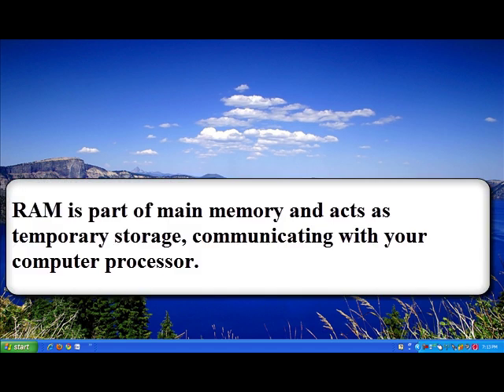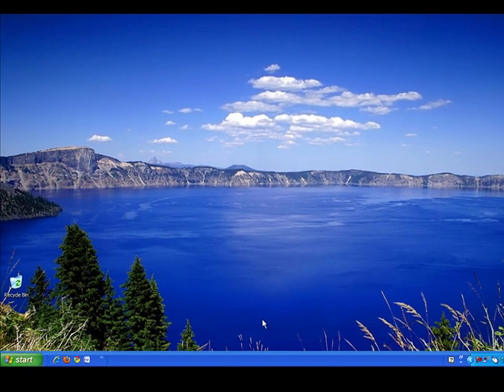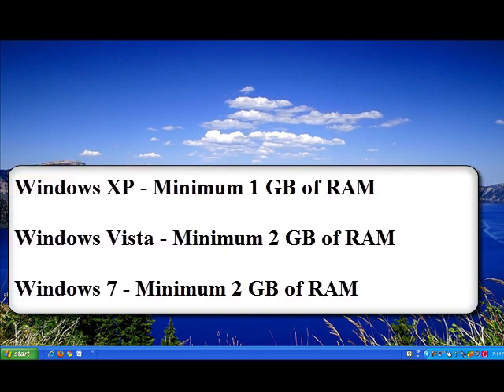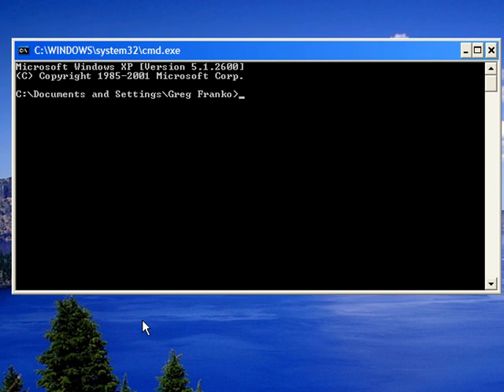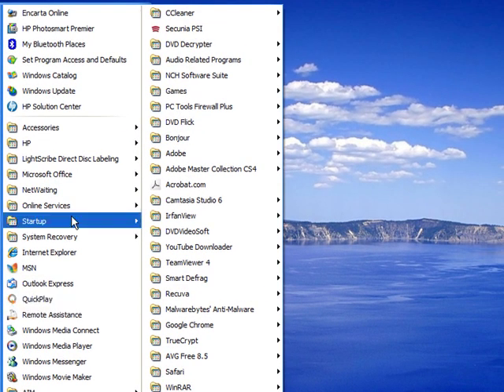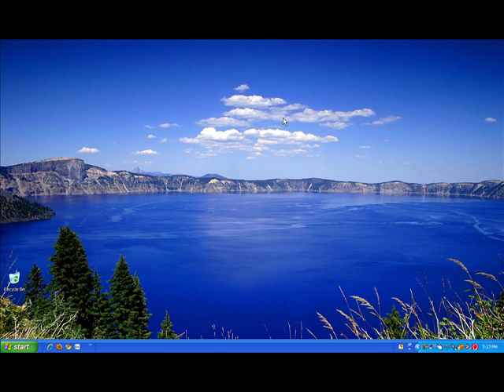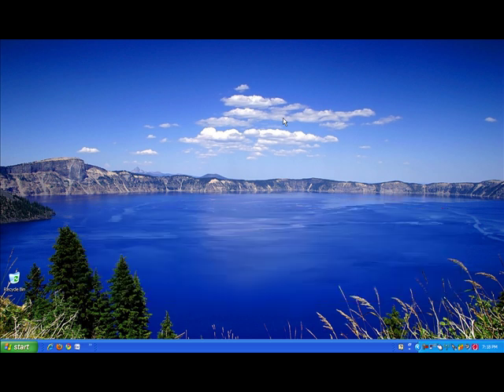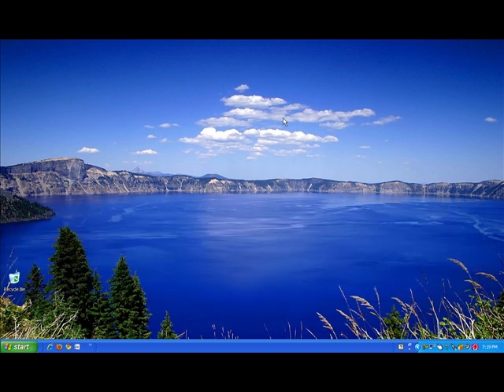Tutorial: Random Access Memory (RAM)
This tutorial teaches you why it is important for your computer to have enough RAM, three different ways to check how much RAM your computer has, and where to buy more RAM if your computer needs more.